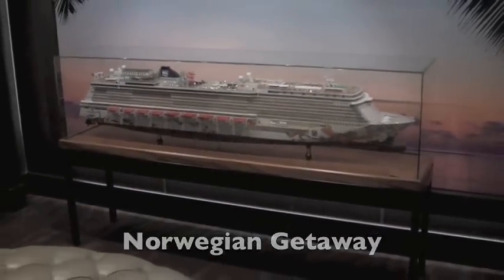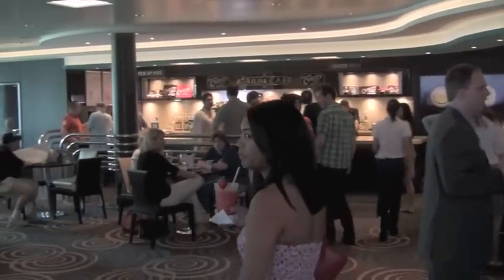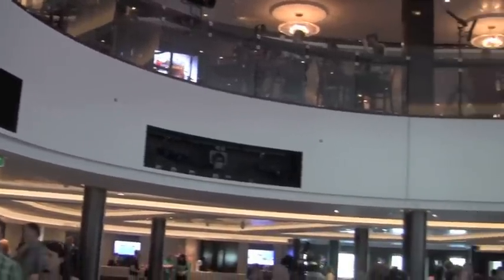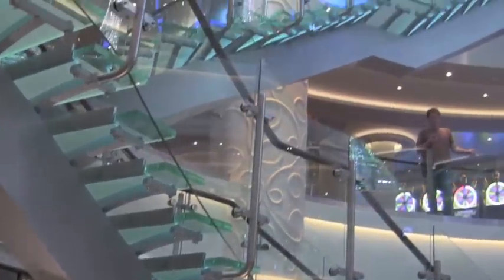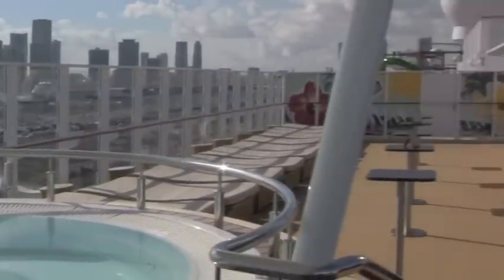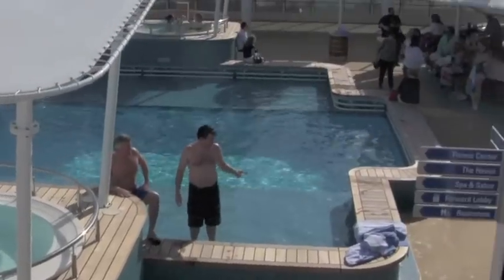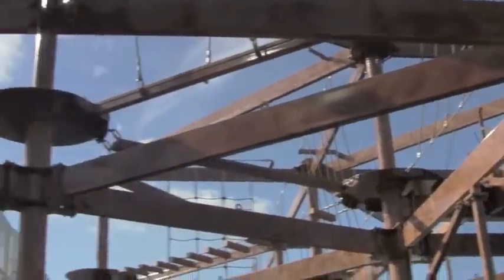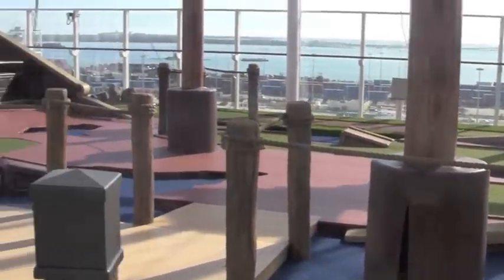Norwegian Getaway Christening and Review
Differences between Norwegian Getaway and Breakaway and a recap of the Christening Ceremony in Miami